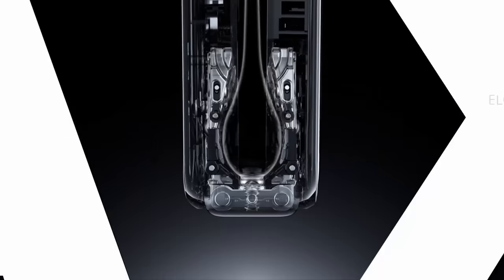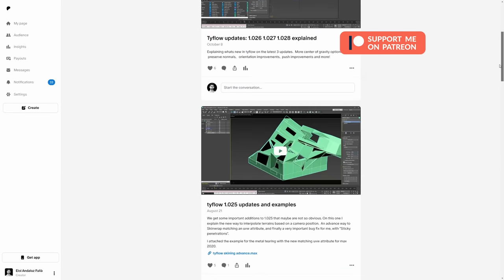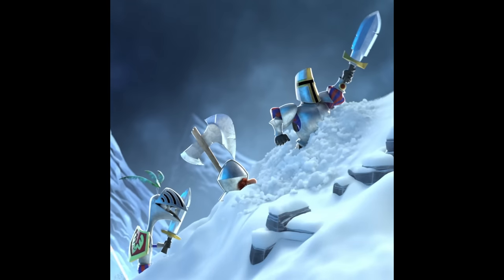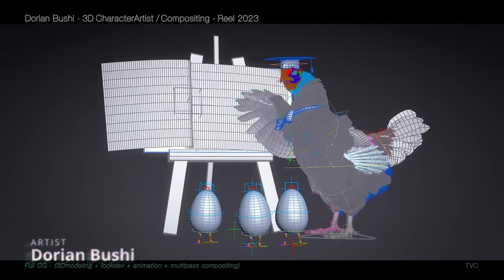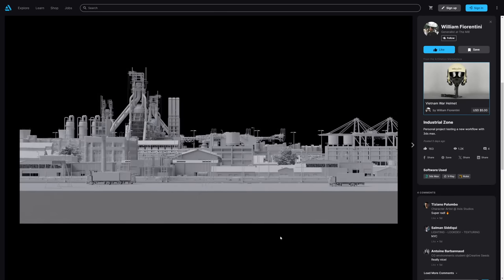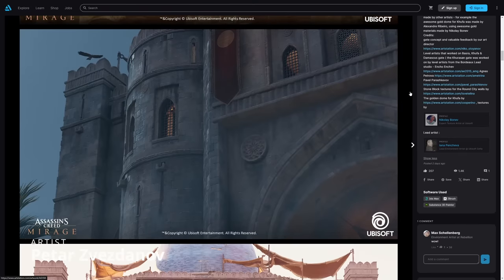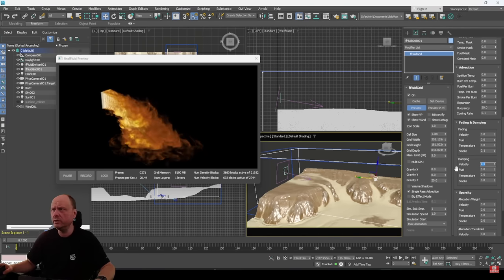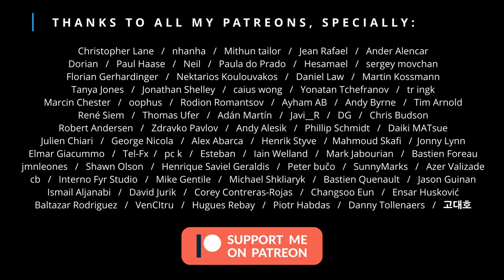3ds Max in Spiderman 2, in Avatar and in Assasins Creed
3ds Max News for October 2023,  another month where we review what happened around our favorite 3d app this month.  New scripts, free material, awesome projects done in 3dsmax, and new tutorials.

Links:

New Plugins.

Times:

00:00 New Plugins
02:38 3dsMax is only for archviz
08:46 Special movies/games
11:41 Tutorials